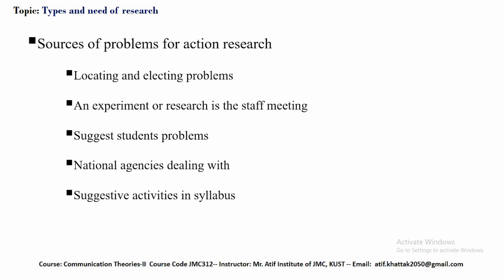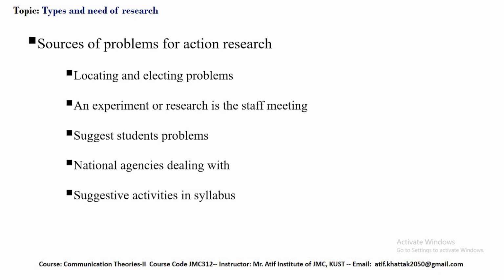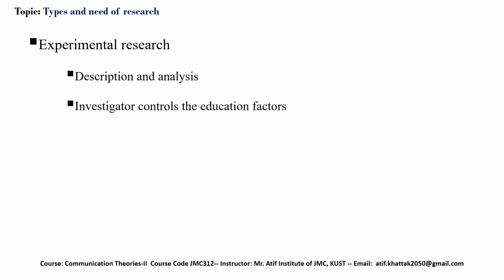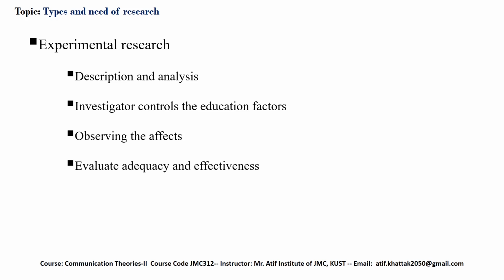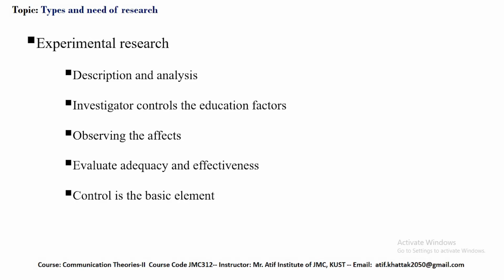Types and need of research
types and needs of research